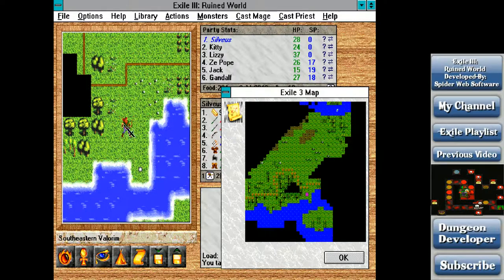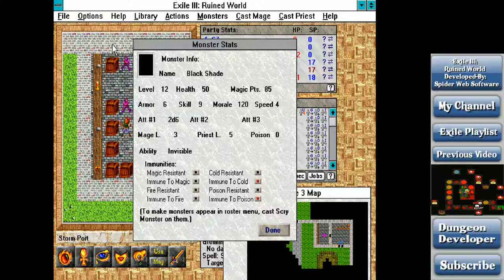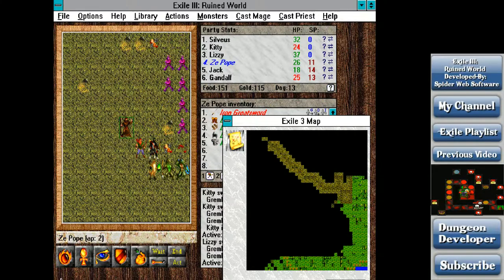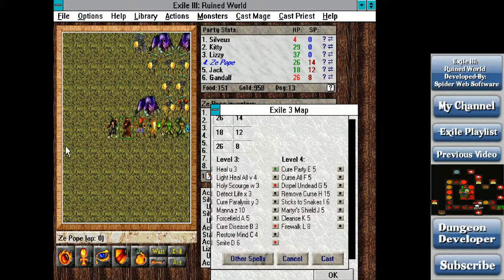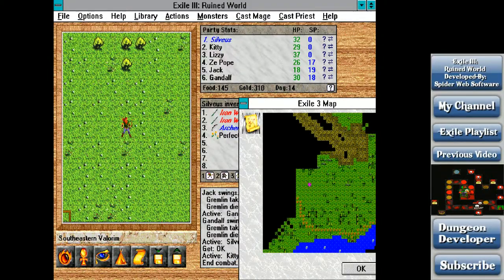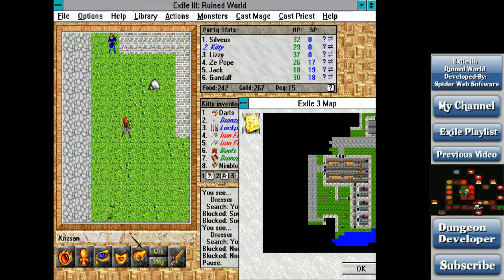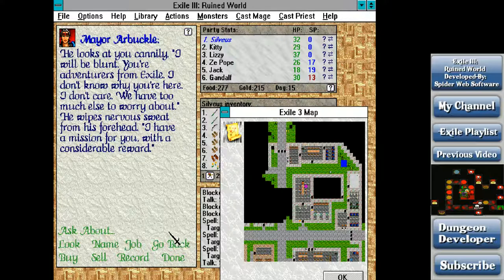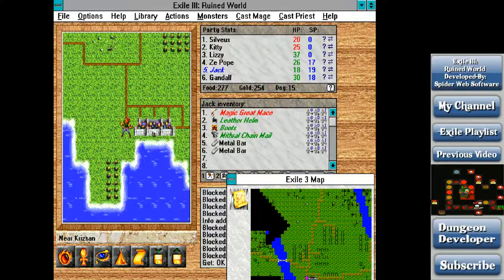Let's Play Exile 3 Ruined World: Part 6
According to my tentative schedule, Exile will be put up twice a week.